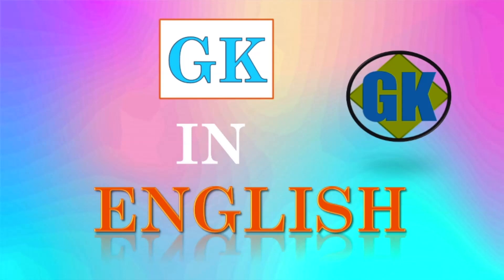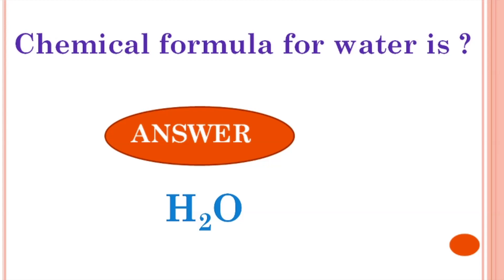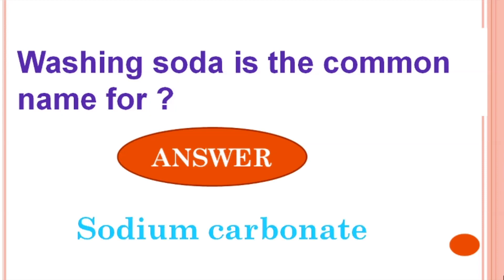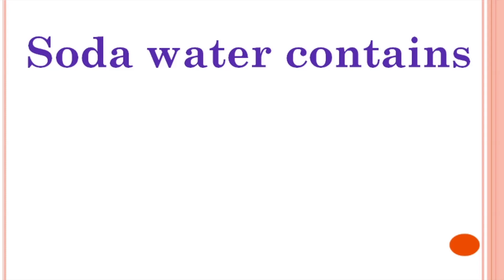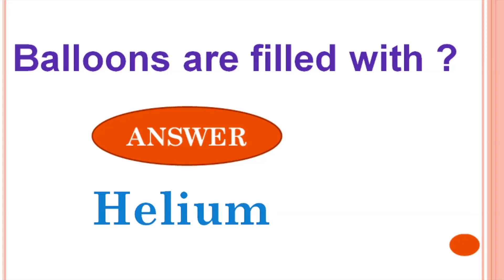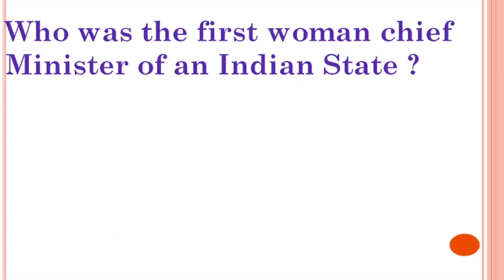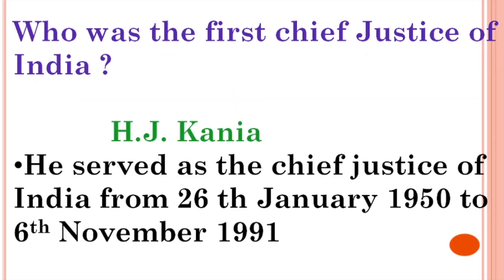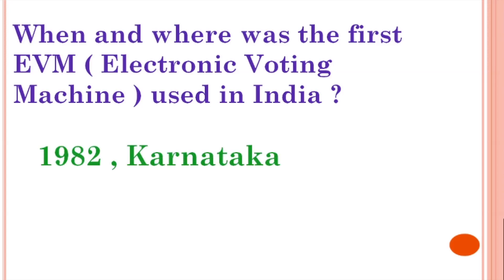GENERAL KNOWLEDGE GK IN ENGLISH IMPORTANT FOR ALL EXAMS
GENERAL KNOWLEDGE GK IN ENGLISH